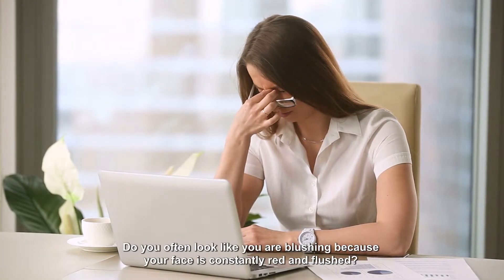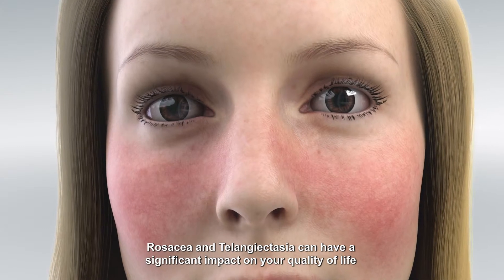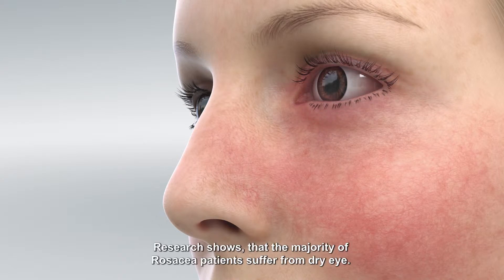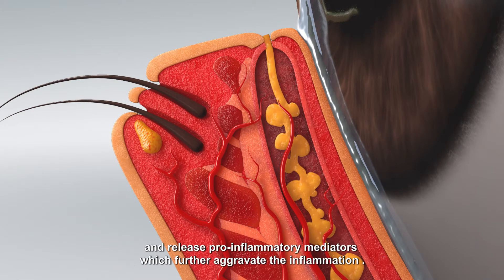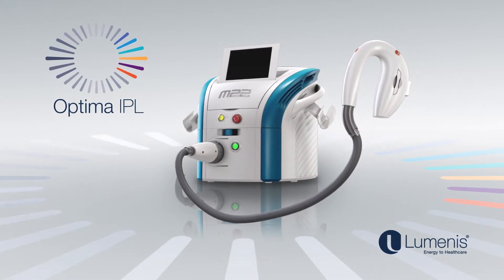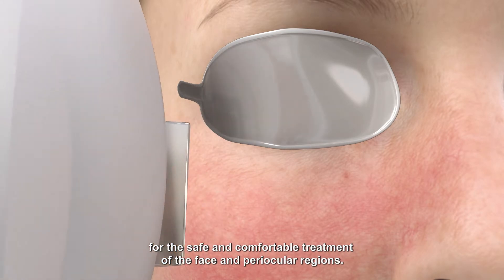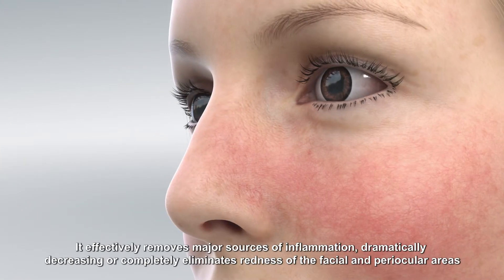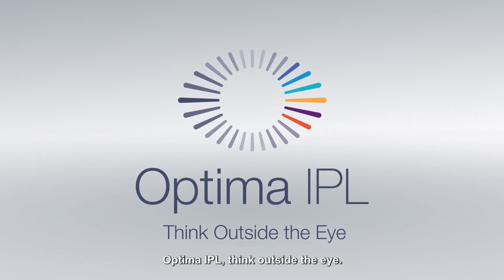Intense Pulsed Light (IPL) | Ocular Rosacea | Dry Eye | VisionOptique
Intense Pulsed Light (IPL) treatment is FDA cleared for 20 different skin indications, including rosacea treatment and other skin inflammatory conditions. It also benefits those with meibomian gland dyfunction, dry eye disease, blepharitis, and demodex.

IPL is a Step 2 treatment option according to the TFOS DEWS II recommendation for the staged management and treatment of Dry Eye Disease (DED)

 Video credit: Lumenis